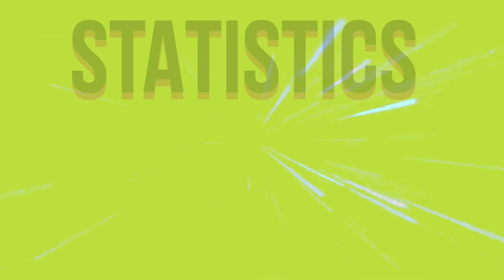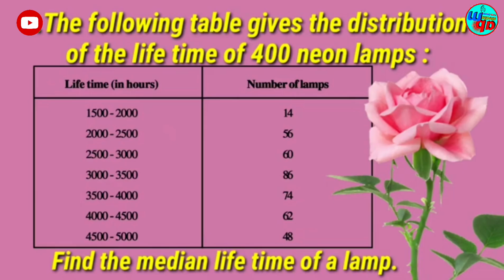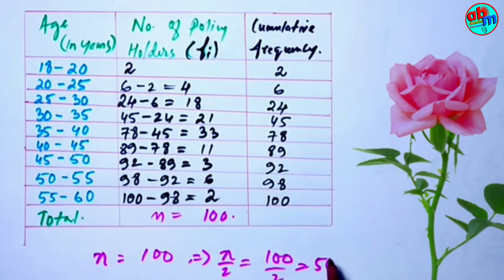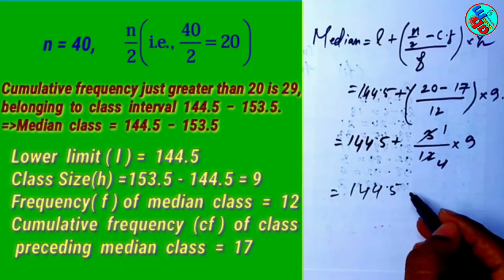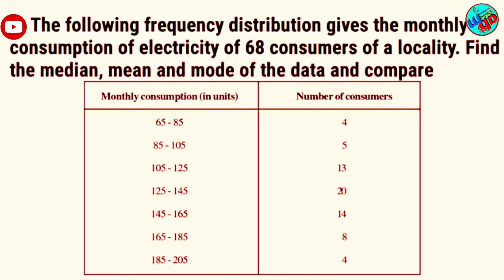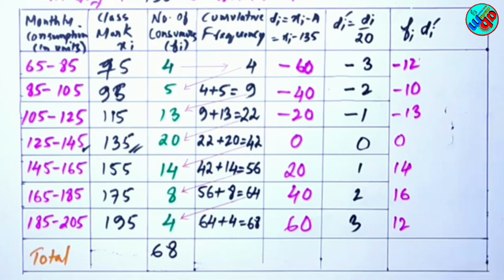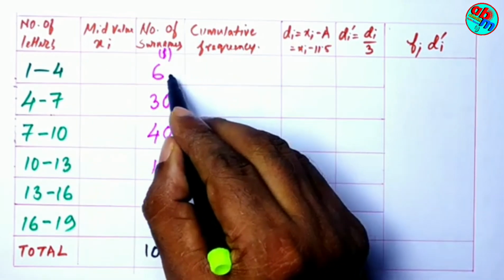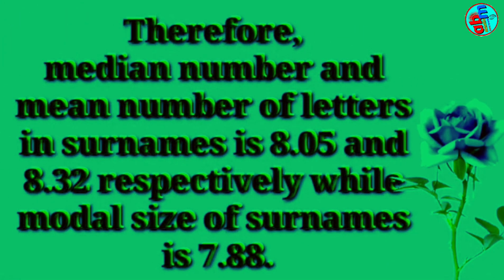Learn grade 10 Median l mean median mode l Grouped data l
Learn grade 10 Median l mean median mode l Median data l maths tricks l Median calculation l Mean vs Median vs Mode explained l mean and median l measures of central tendency and dispersion l data visualization best practices l uses of mean l Group data analysis l mean median mode l 10th grade median l 10th class median l 10th median l Grade 10 median l
data science

Hello Friends,

In this session know the detailed explanation on the following Topics:

1. Grouped data
2. Class size
3. Frequency
4. Mean
5. Median
6. Mode
7. Cumulative frequency

"abmaths" YouTube Channel

data analysis
grouped data
mean vs median
data visualization
frequency distribution
statistical analysis
central tendency